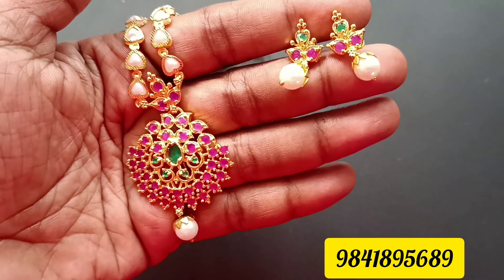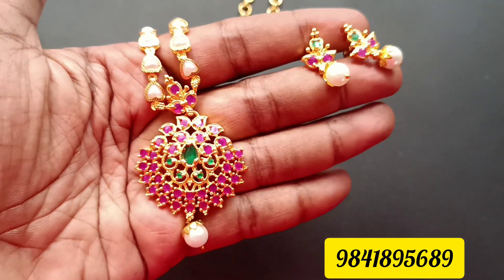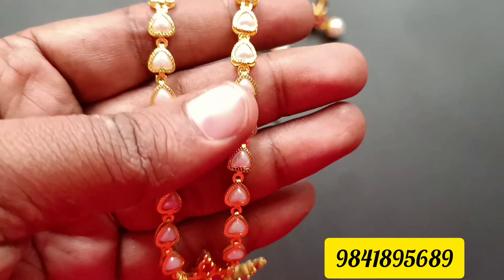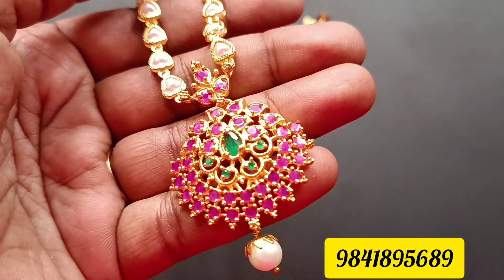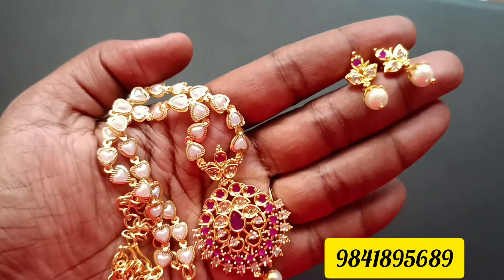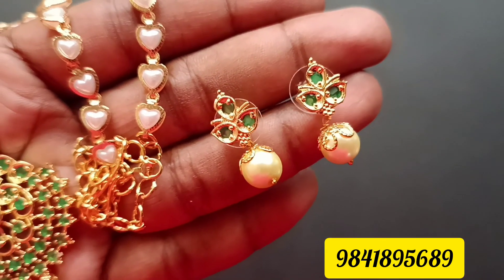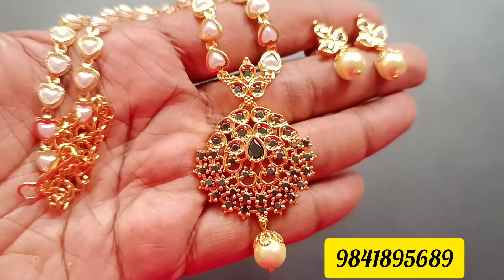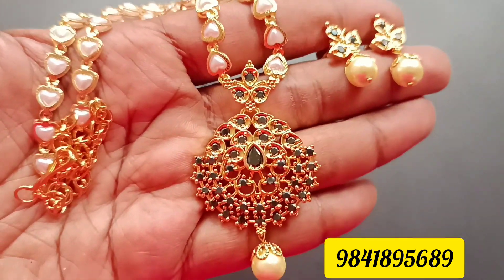pearl set combo for booking 9841865689